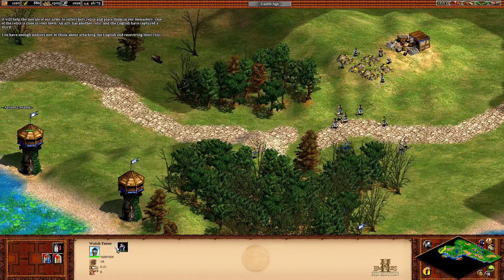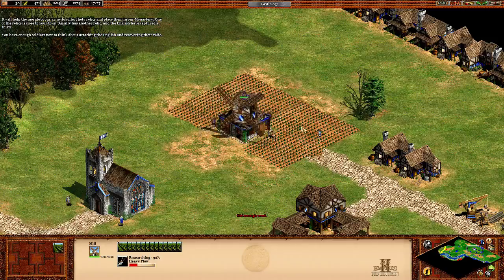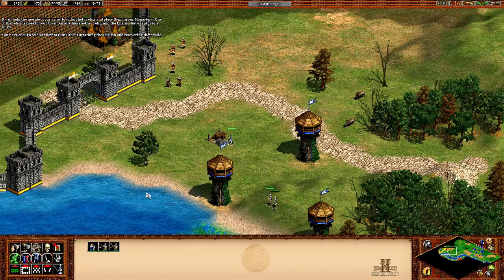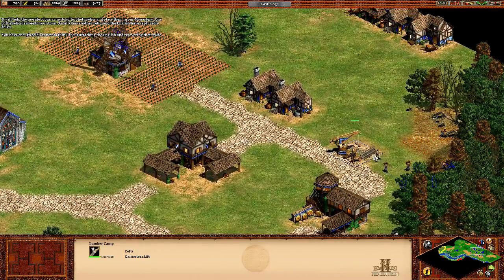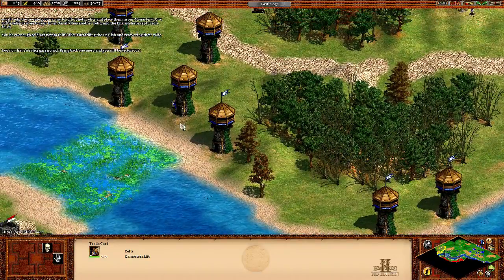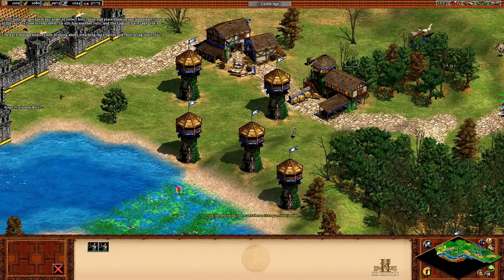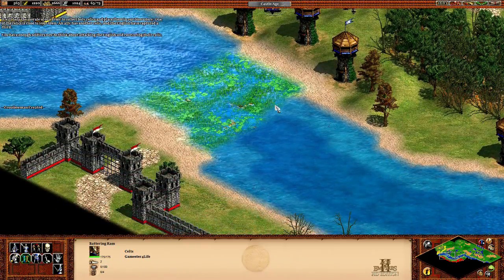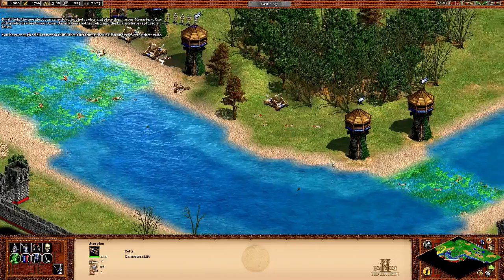Age of Empires 2: HD Edition - Tutorial/Let's Play - Episode 7 - Forge an Alliance continued!!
Welcome to "Episode 7" of my "Age of Empires 2: HD Edition" "Tutorial/Let's Play" series. In this episode, I continue the "Forge an Alliance" campaign. I hope you enjoy this episode as much as I enjoyed making it for you. :o)